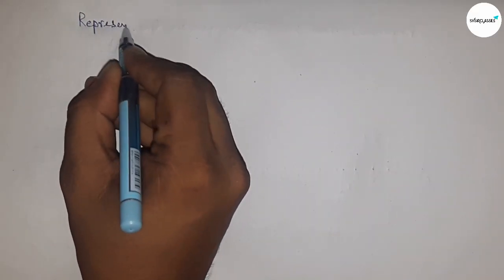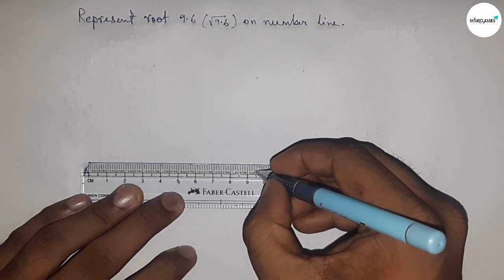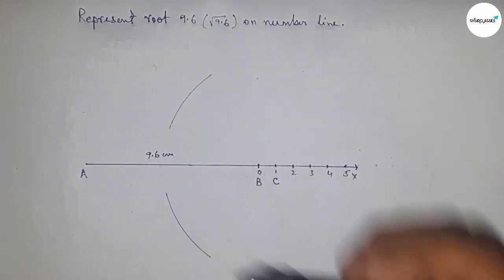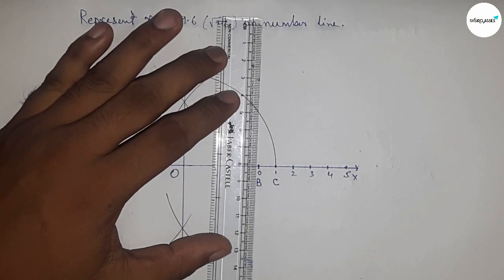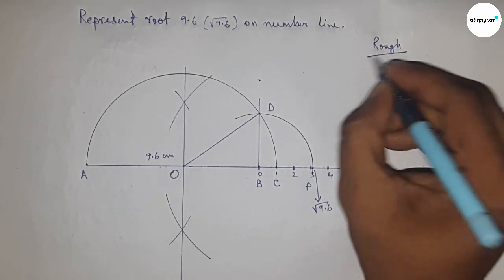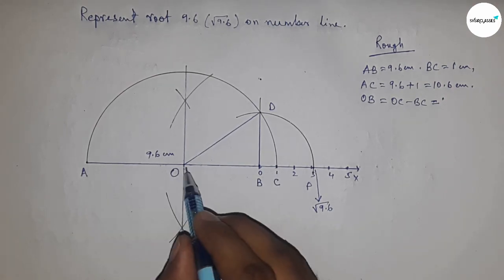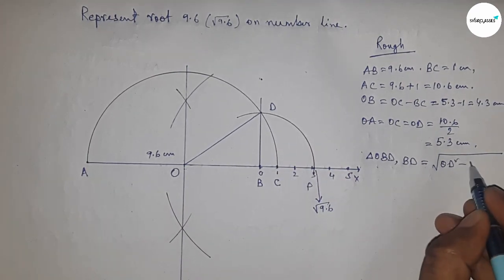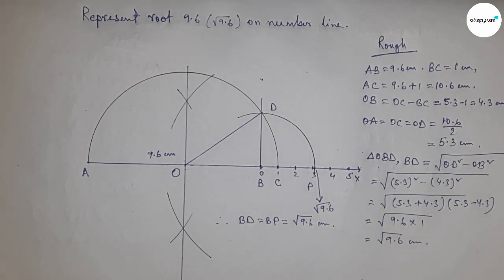How to represent root 9.6 on number line.locate root 9.6 on number line. shsirclasses.